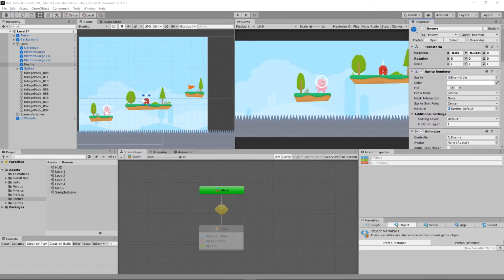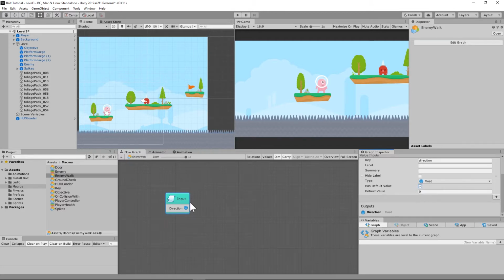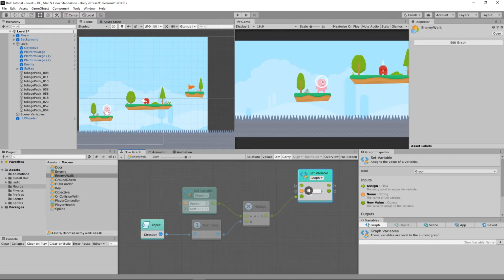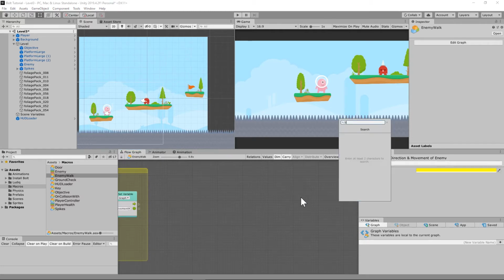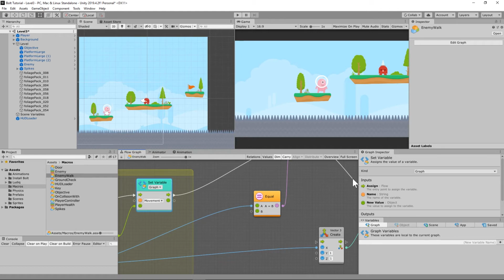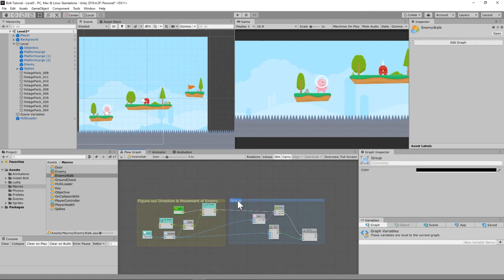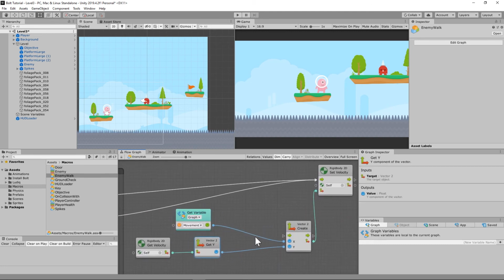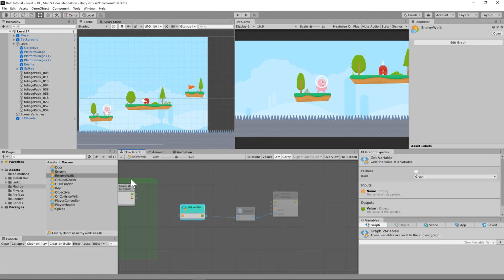Easy Free Video Game Design Tutorial # 13 - Enemy AI Walk Animation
In this video, we implement the walk animation for the enemy when it moves left, right, and stays idle.